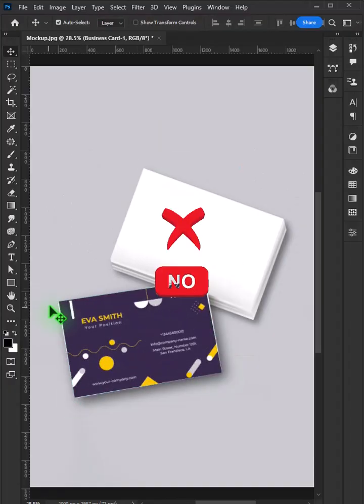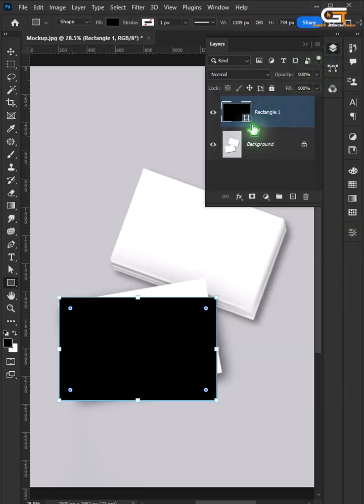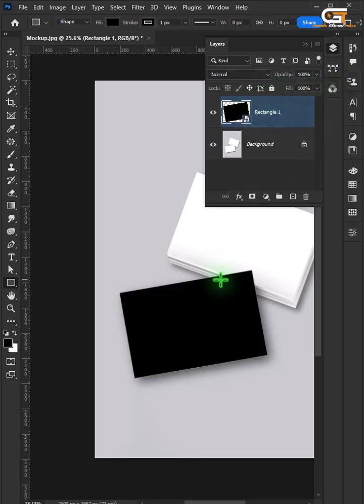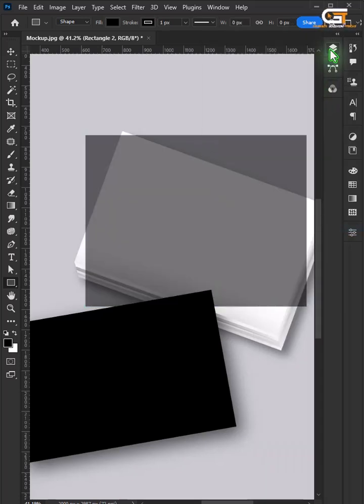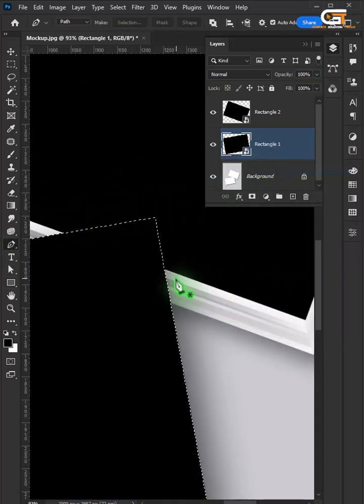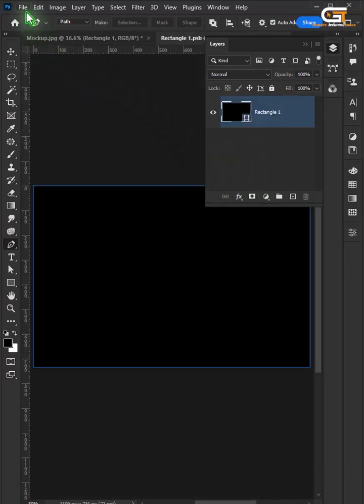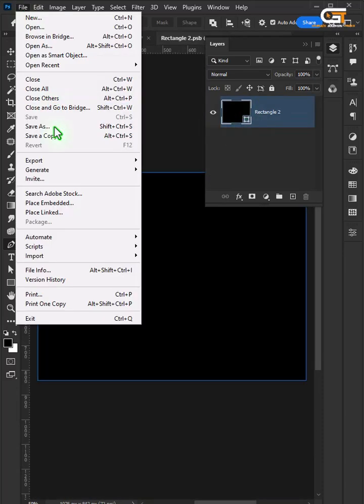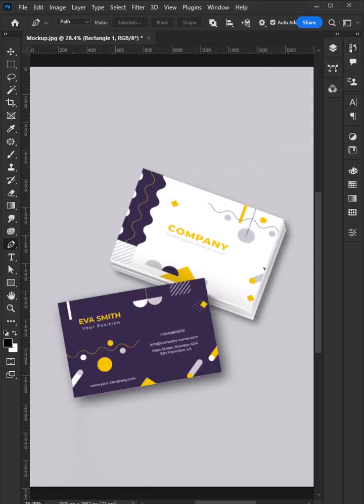Adobe Photoshop Tutorial 2025 - Business Card Mockup Tutorial in Photoshop